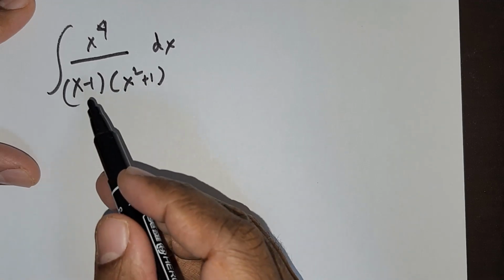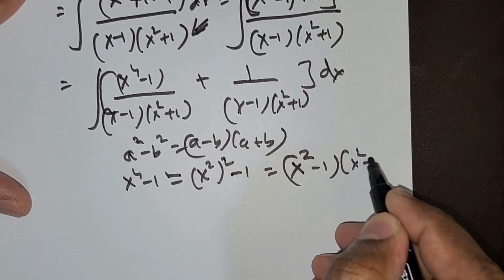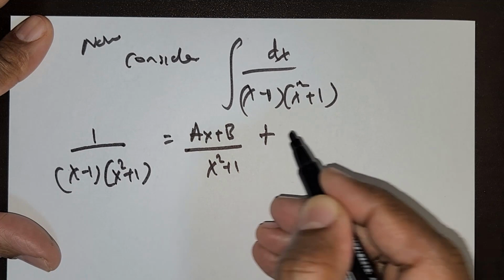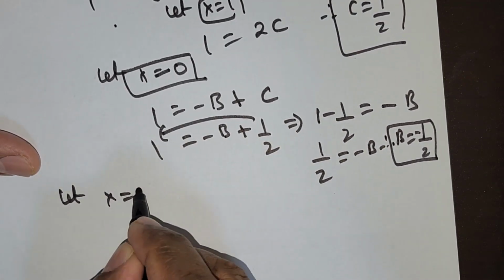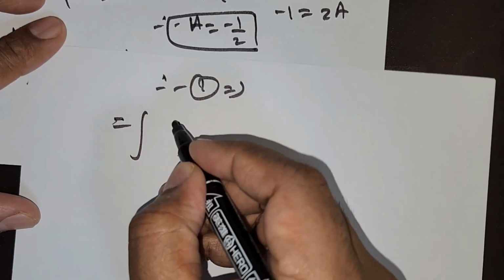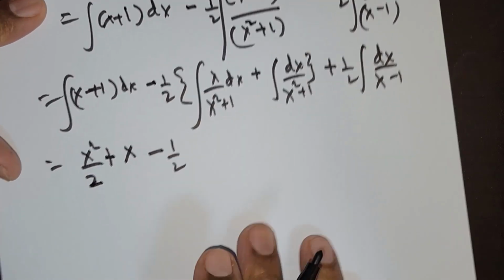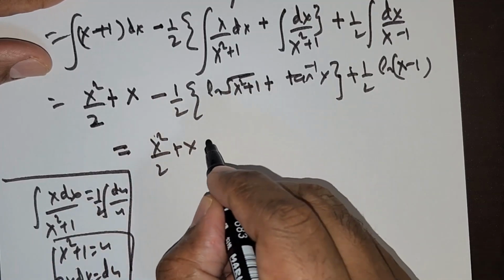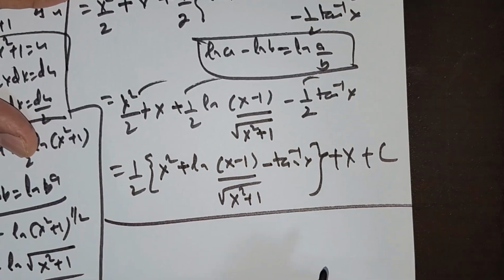a challenging Partial Fraction integrals to handle